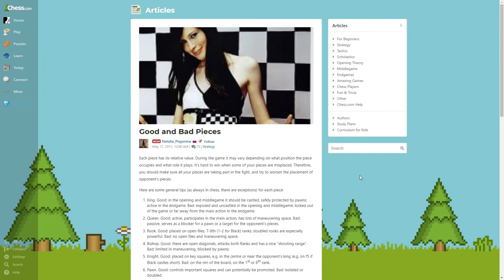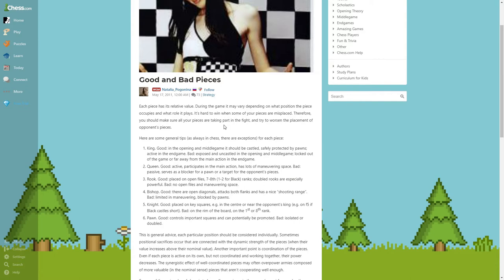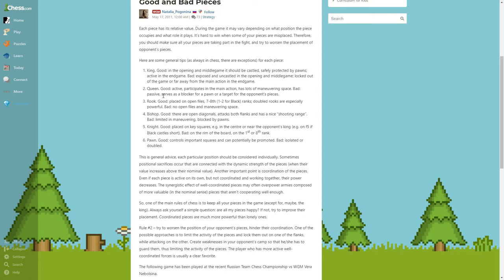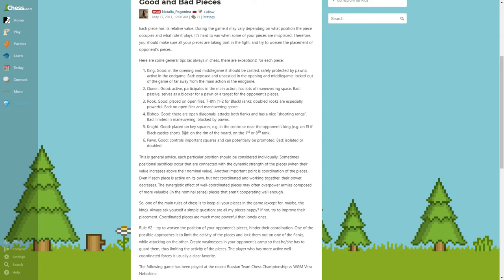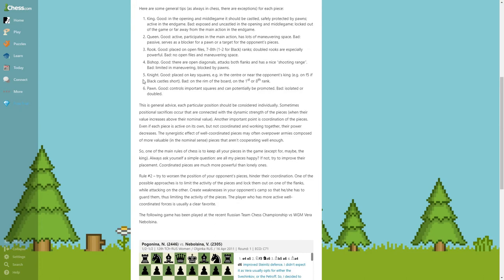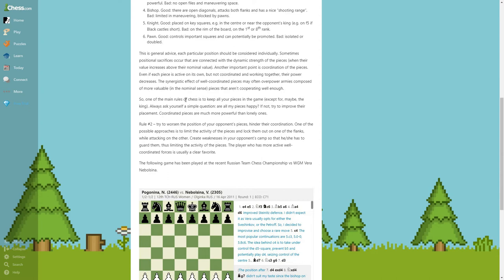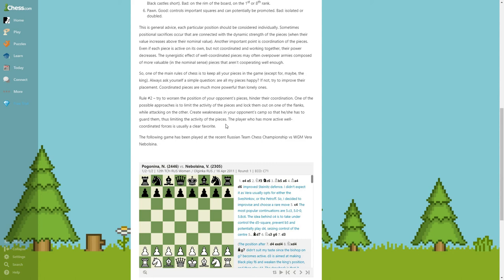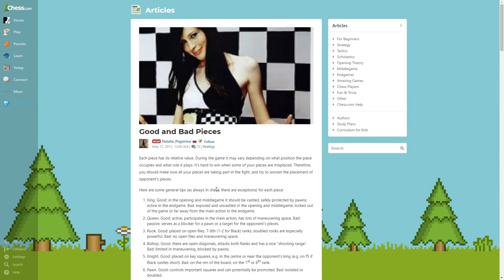Good and Bad Pieces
Each piece has its relative value. During the game it may vary depending on what position the piece occupies and what role it plays. It’s hard to win when some of your pieces are misplaced. Therefore, you should make sure all your pieces are taking part in the fight, and try to worsen the placement of opponent’s pieces.